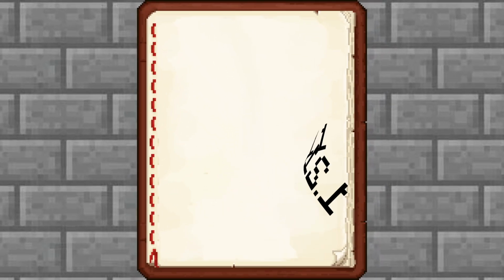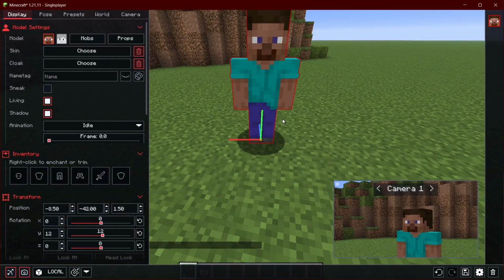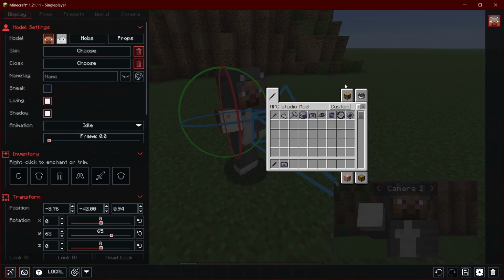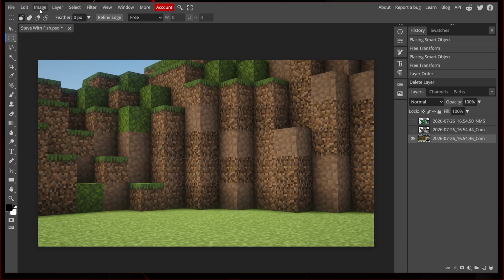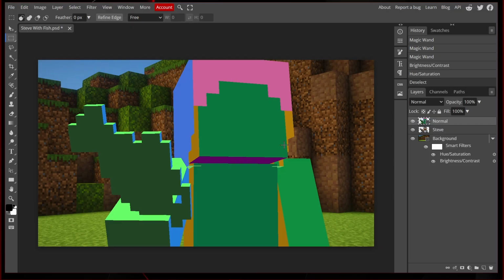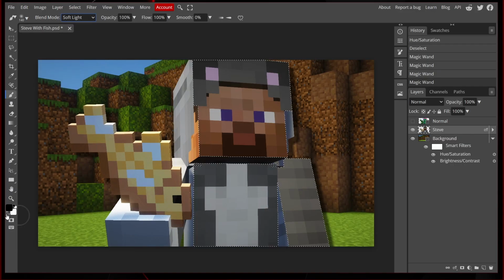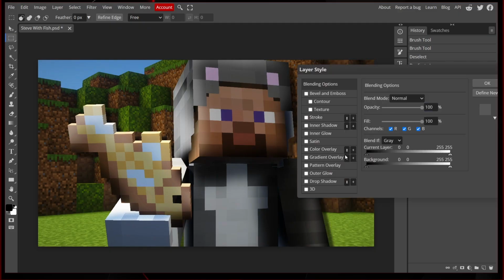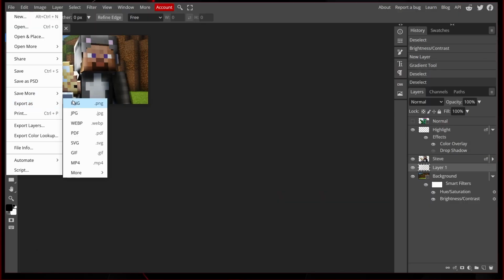How To Make Minecraft Thumbnail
VERSION: JAVA 1.21.11 FABRIC